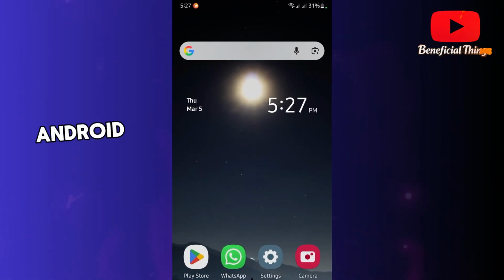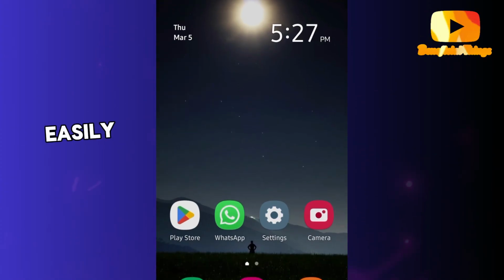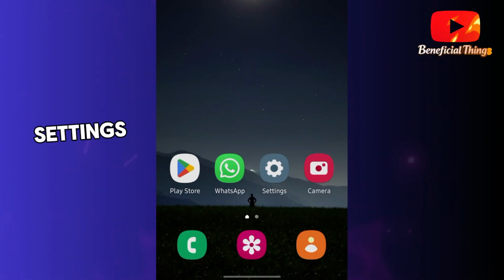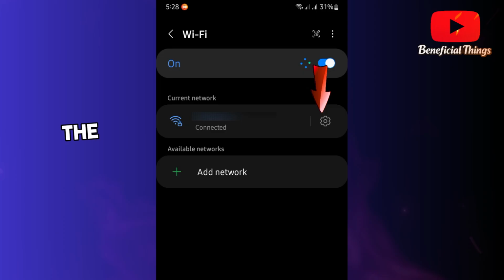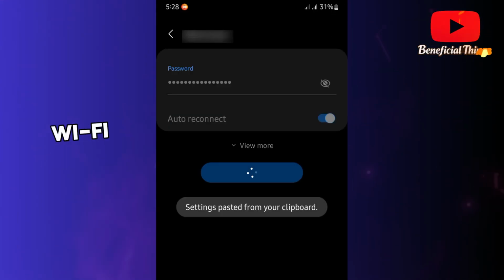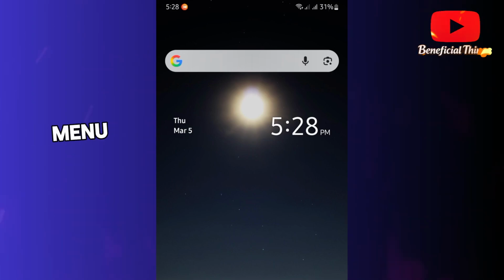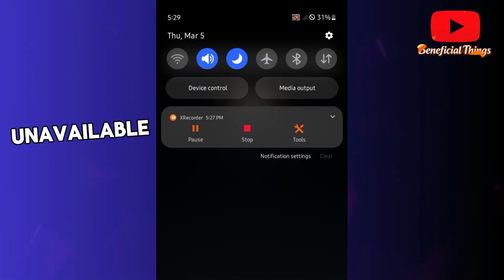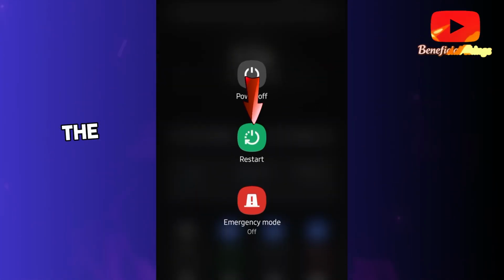How to Fix Android IP Address Unavailable Error Easily (Full Guide)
Fix Android IP Address Unavailable fast! Learn easy ways to refresh Wi-Fi, reset your network, flip Airplane mode, and restart your router so your Android connects again. Quick tricks anyone can do to get back online in no time. 📶